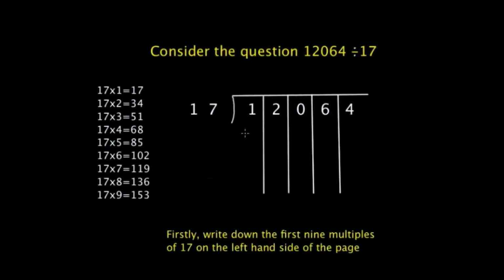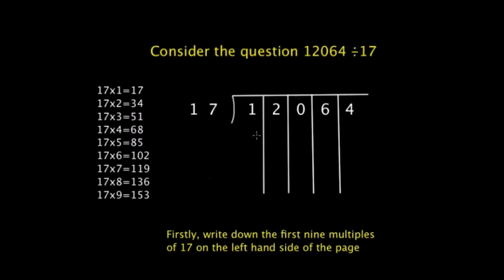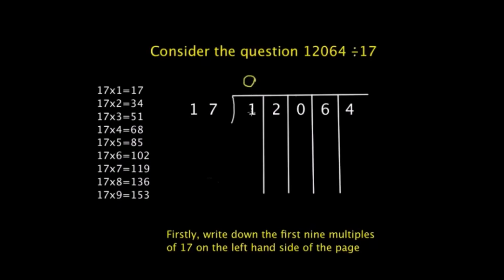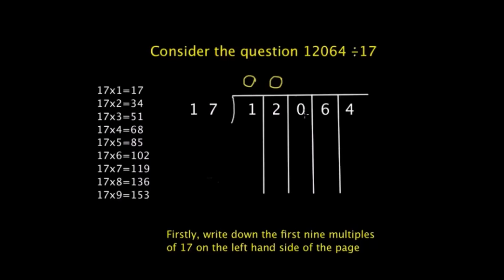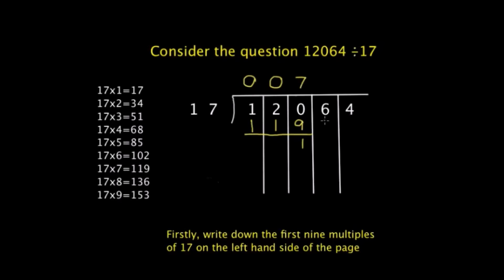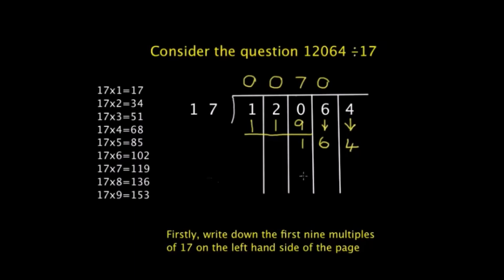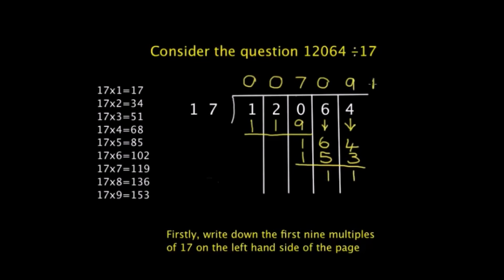21. Long Division Made Easy